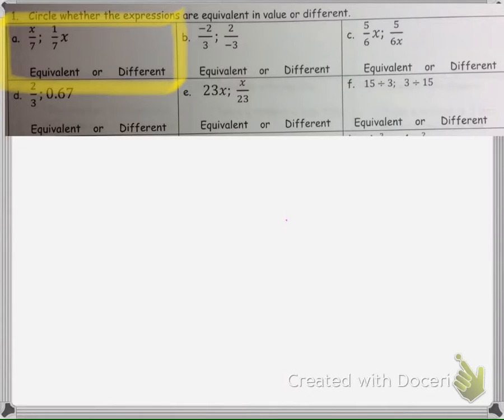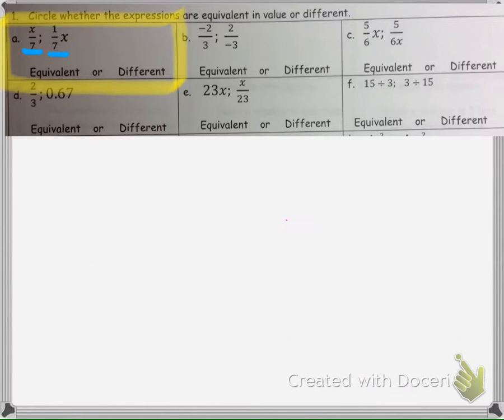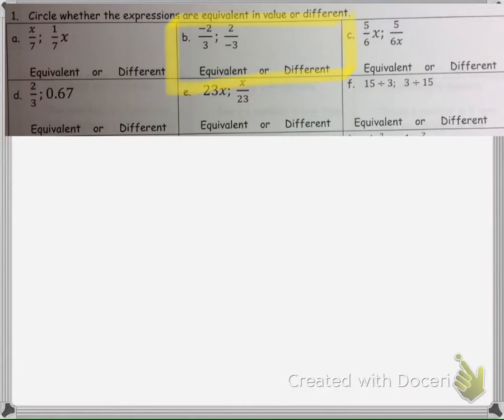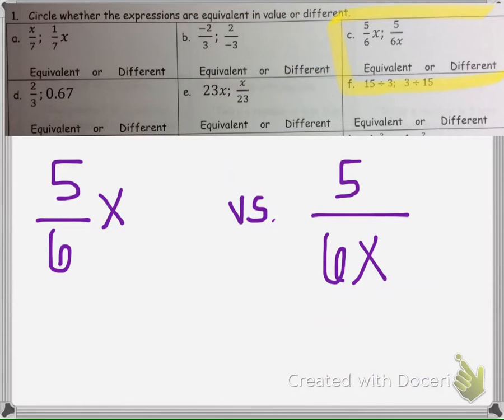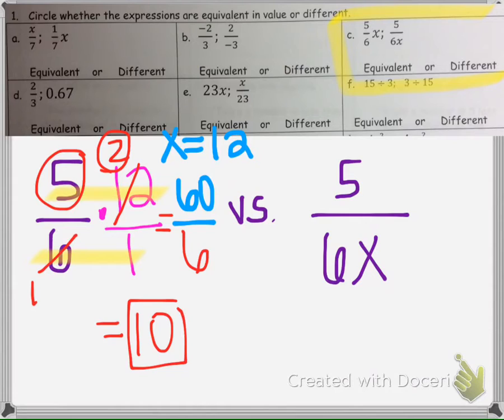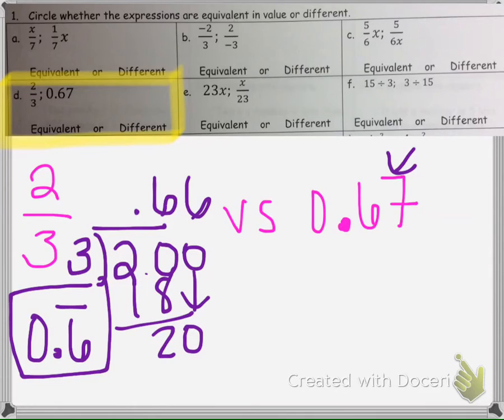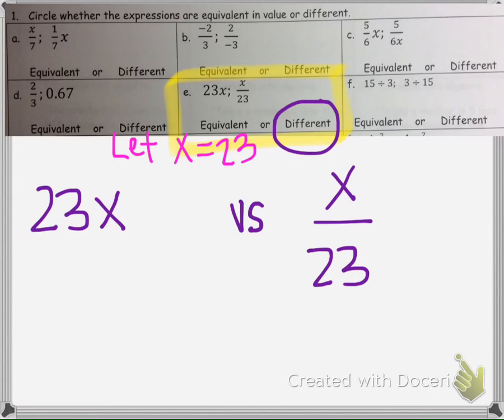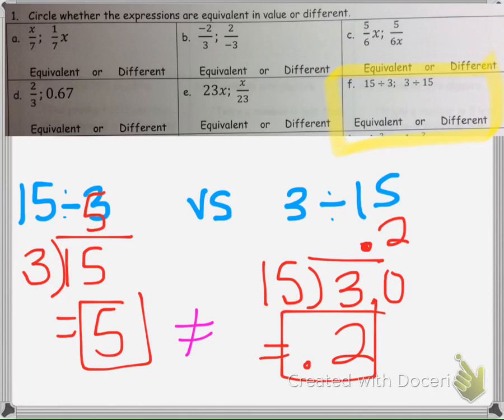MAT092 Review #1 a-f